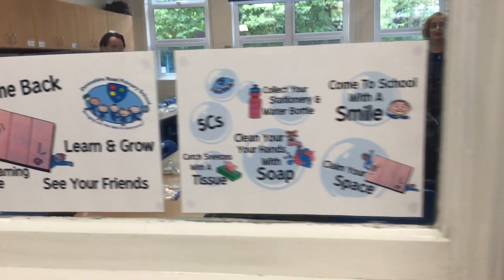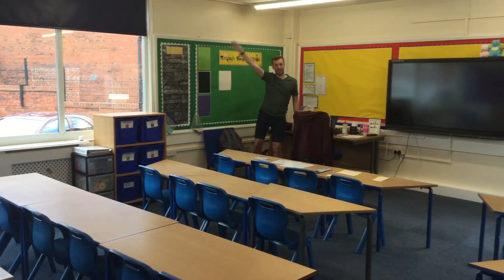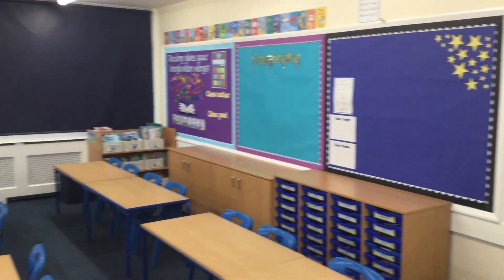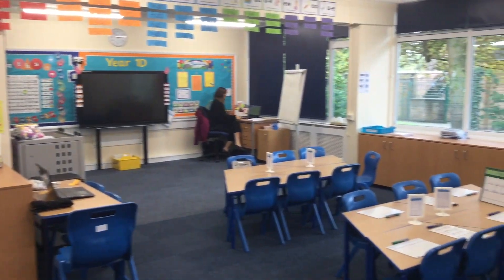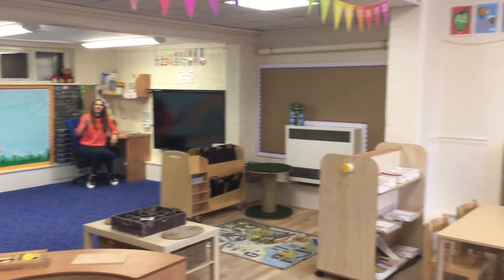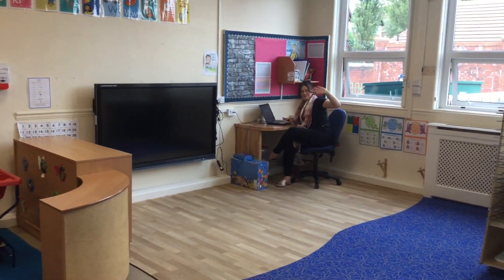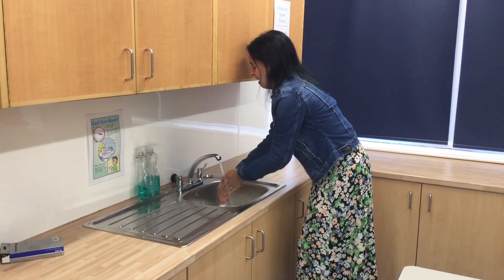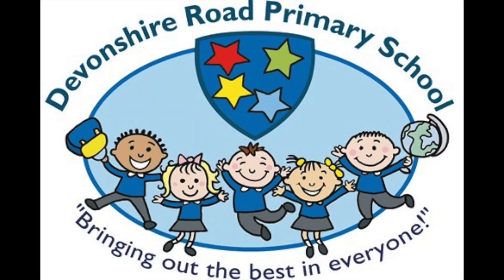Return to School September 2020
Take a look at the things we are doing to help welcome you back on Thursday 3rd September. We can't wait to see you all again!